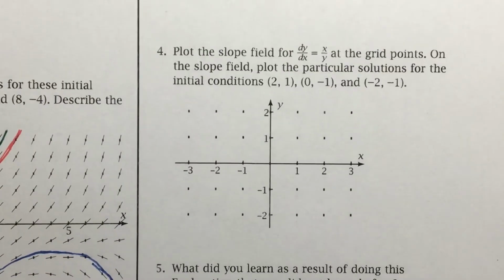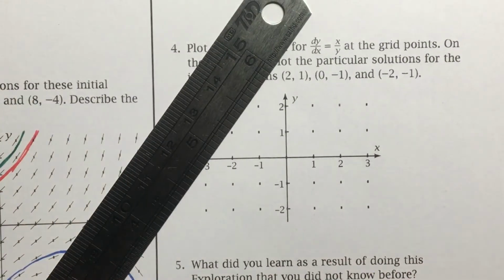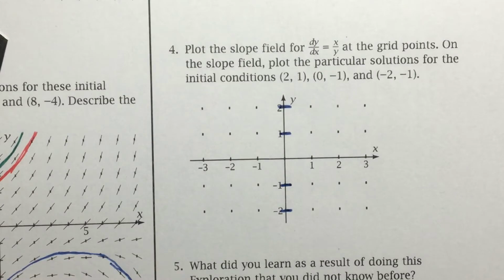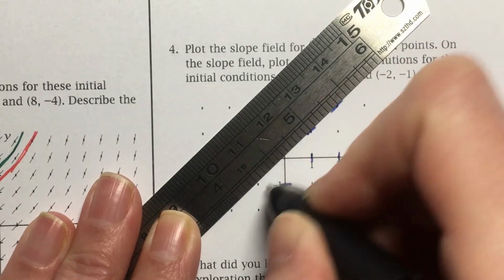7-4 Slope fields, part 2 of 2